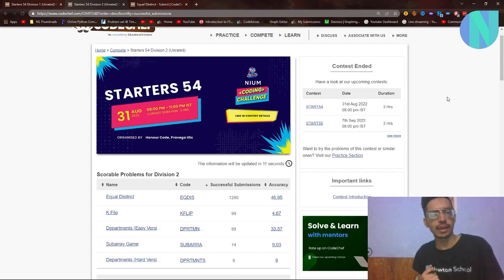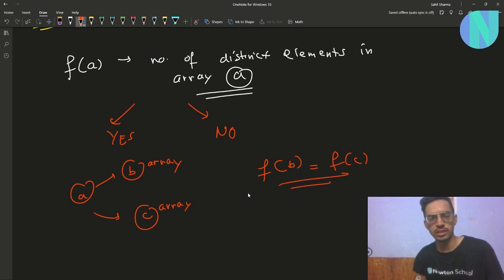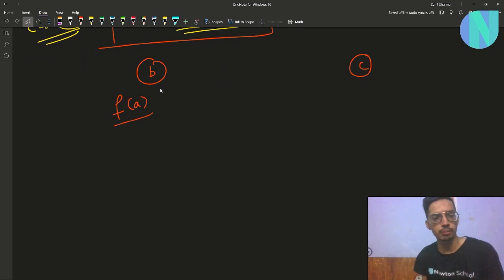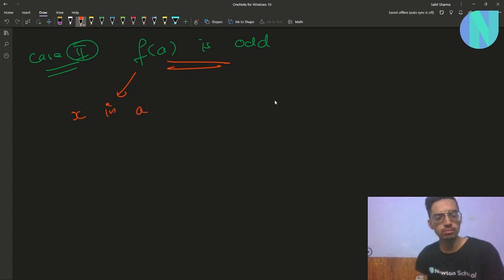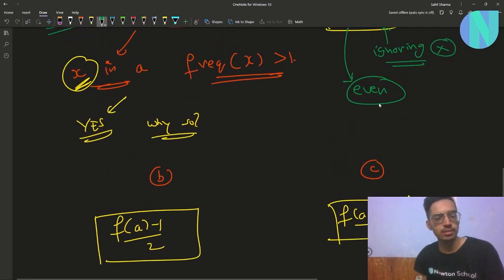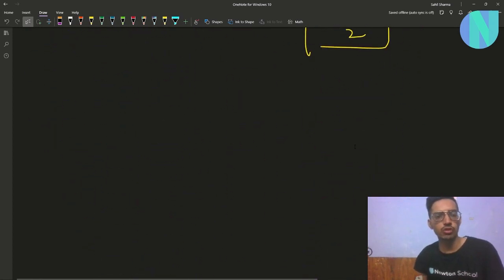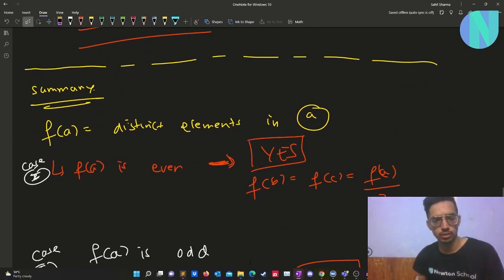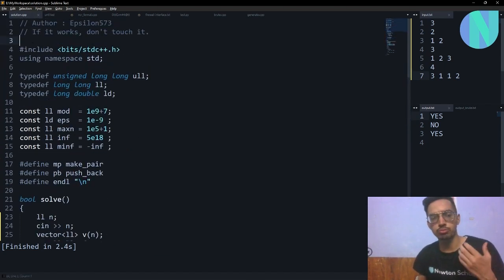Equal Distinct || EQDIS || Codechef Starters 54 Div2 Problem A